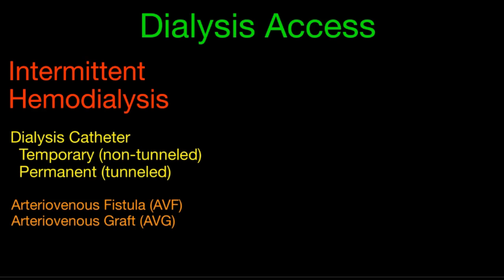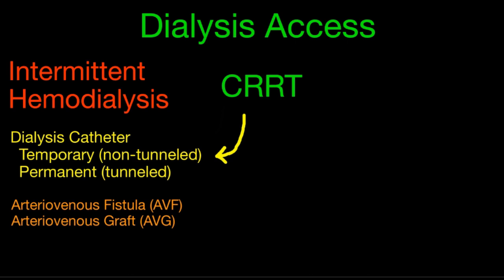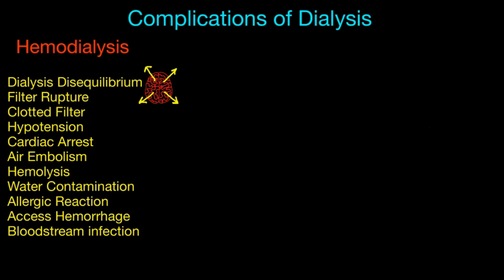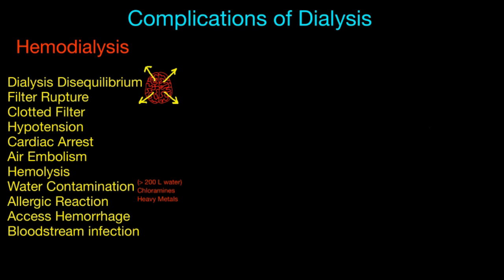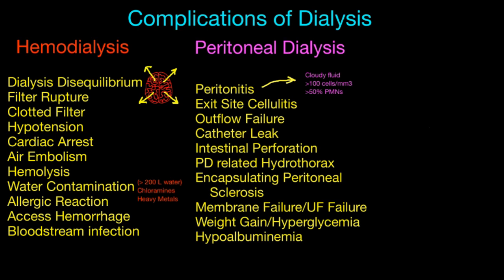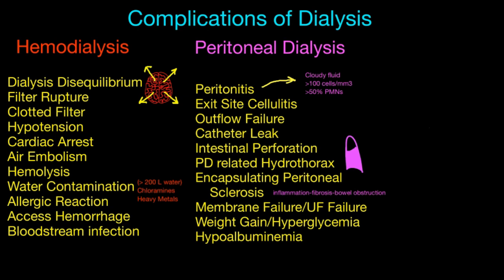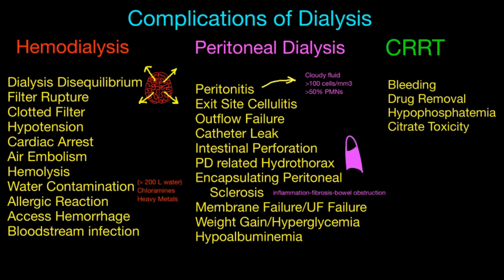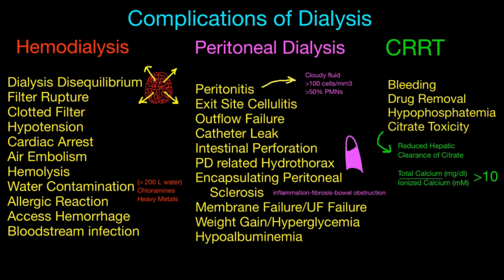Dialysis Complications and Access